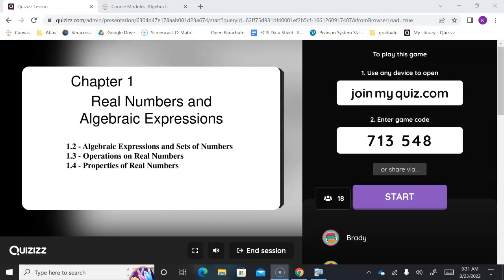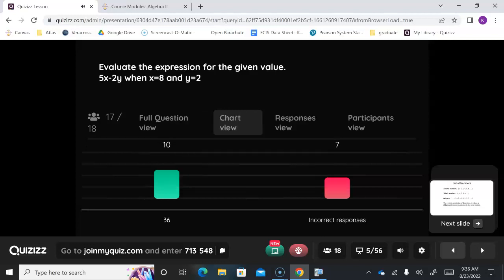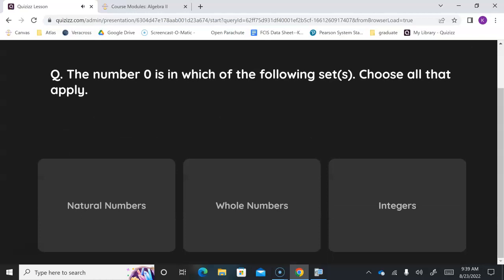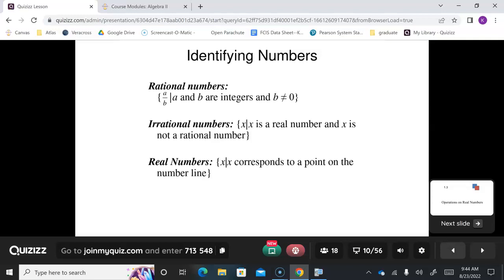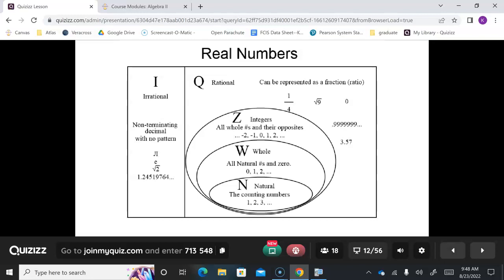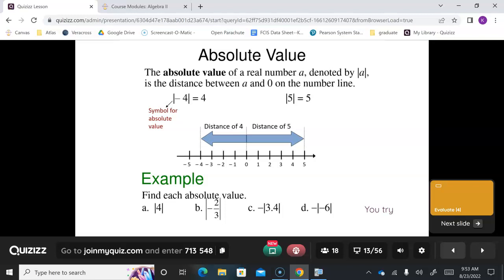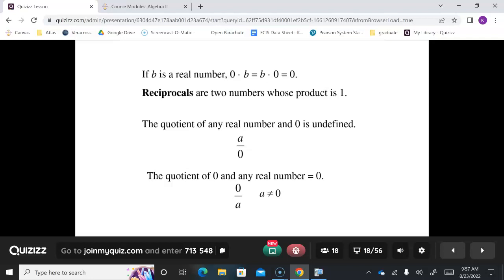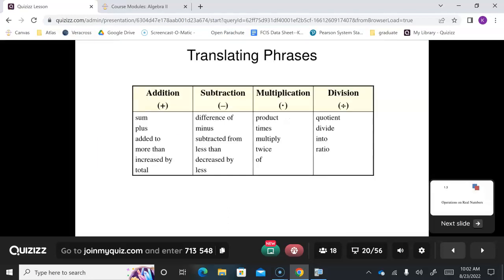Algebra II 1.2 Algebraic Expressions and Sets of Numbers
Introduction into the Real Numbers sets and basic operations with algebraic expressions.
I apologize that the screen writing did not show up on the recording. Future recordings should have the live annotations.